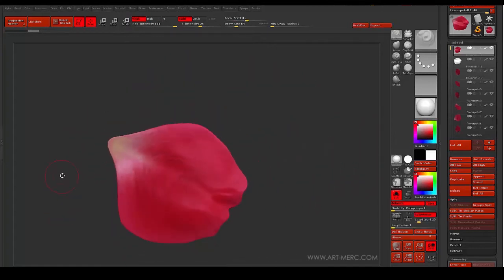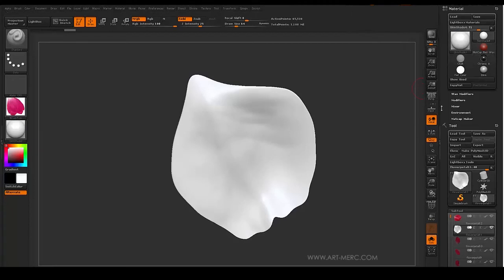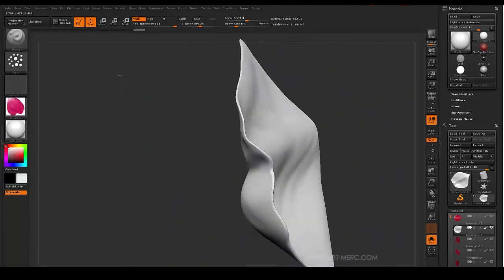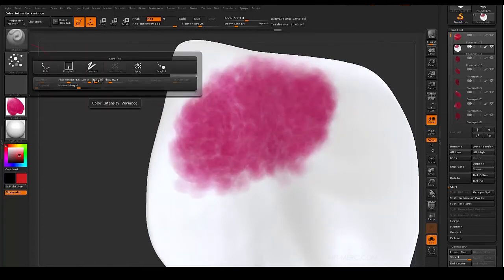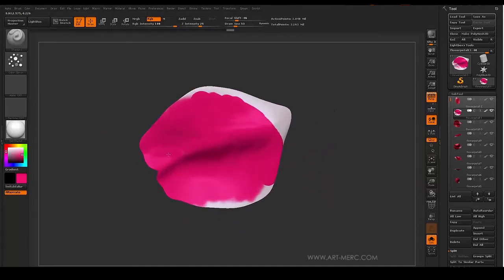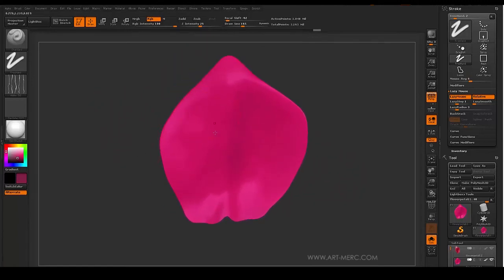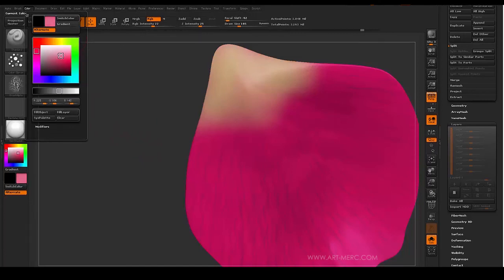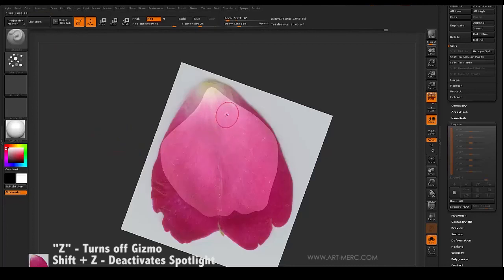ZBrush Basics: Polypaint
Here we cover basic polypainting methods.